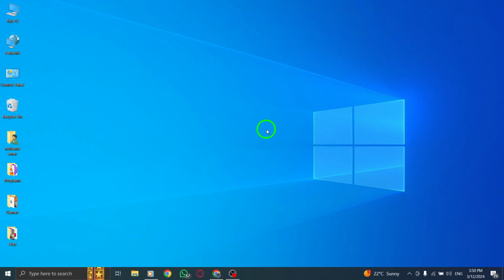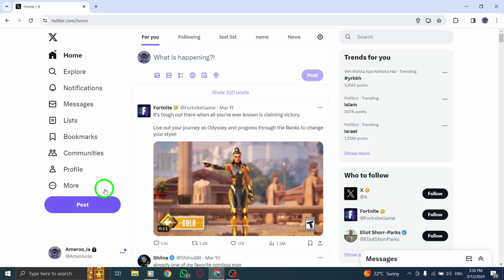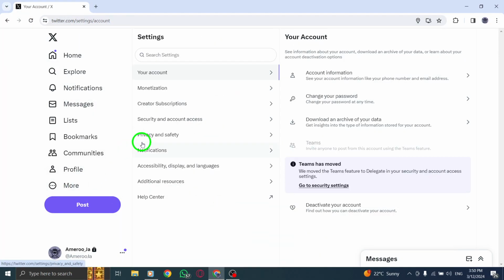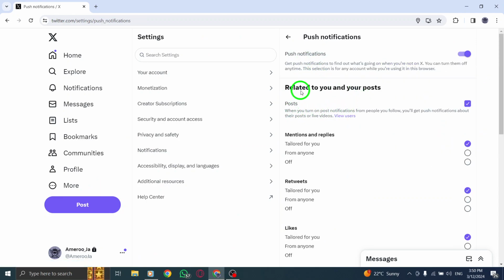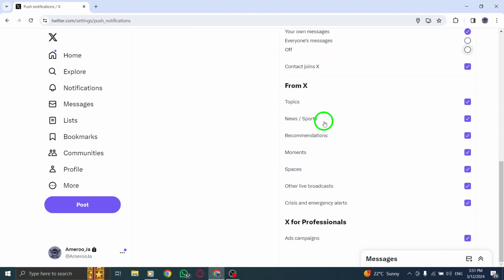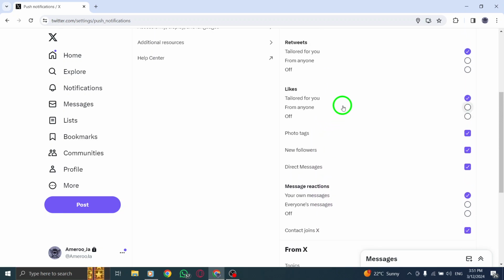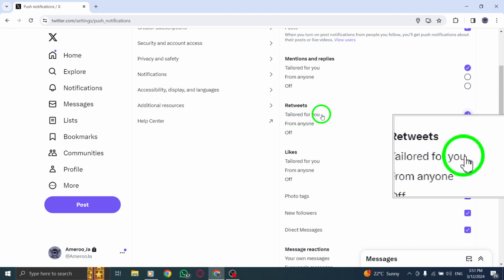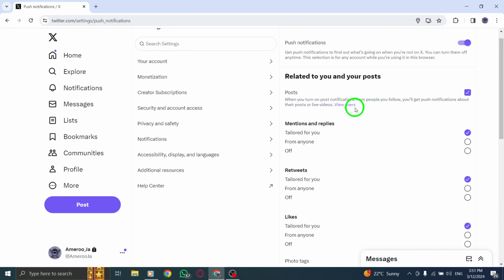How To Turn Off Notifications For Many People On X (Twitter) On PC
Discover how to efficiently manage your notifications on Twitter for PC by turning off notifications for multiple accounts with these step-by-step instructions to declutter your feed and focus on what matters most.
Steps:

1. Go to the settings page on your Twitter account.
2. Select “notifications,” then choose “Push Notifications.”
3. Select “Tweets” to see all the accounts with turned-on notifications.
4. Choose the target accounts and select “Off” or “None,” depending on your device interface.

Effortlessly customize your notification preferences on Twitter for PC and streamline your feed by turning off notifications for multiple accounts with ease using these quick and convenient steps for a more tailored Twitter experience.